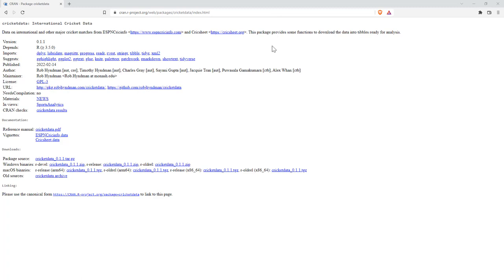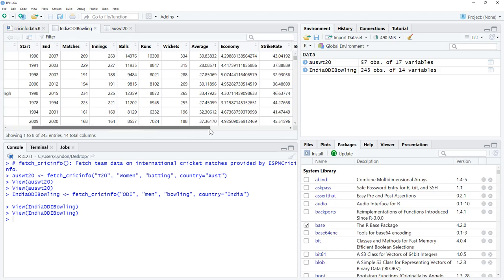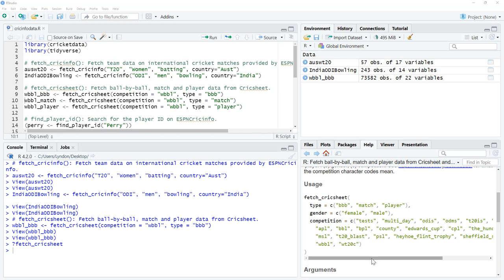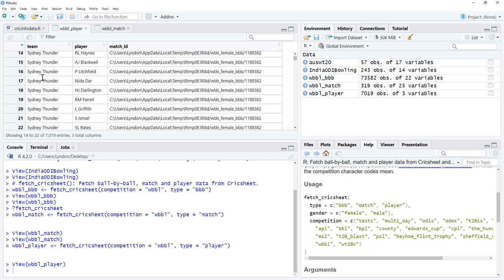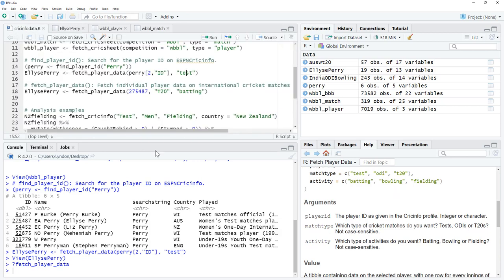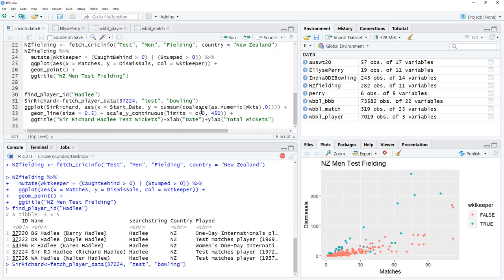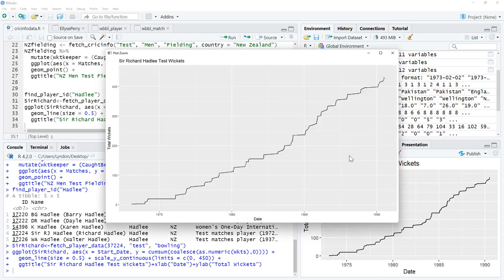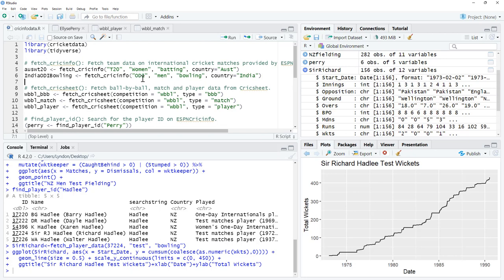Analysing Cricinfo Cricket Data in R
In this video I demonstrate how to use the cricketdata package for R to download different types of cricket data from espncricinfo and produce some visualizations.